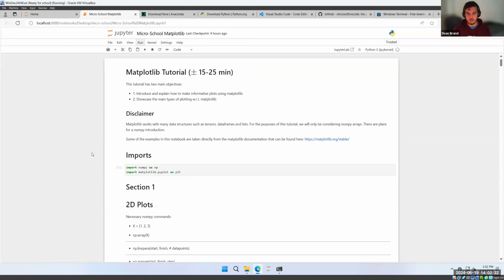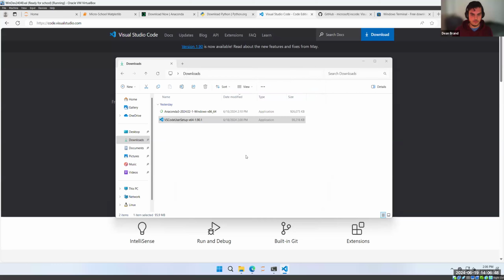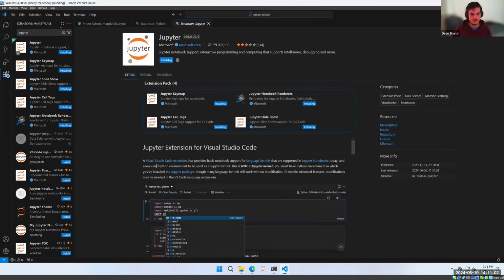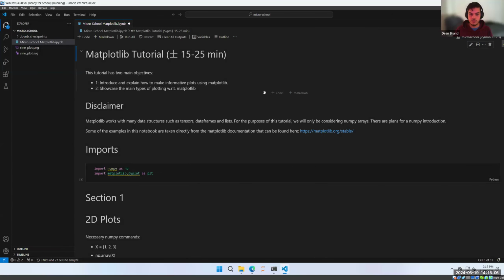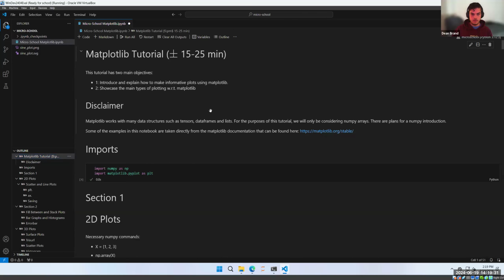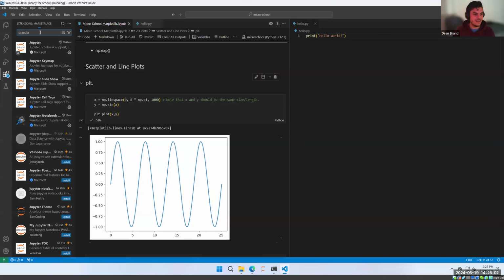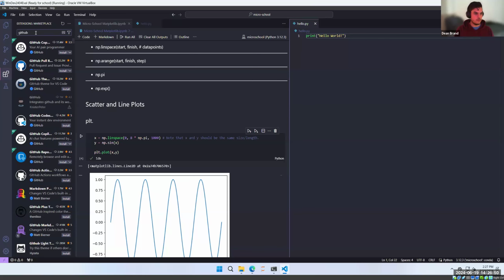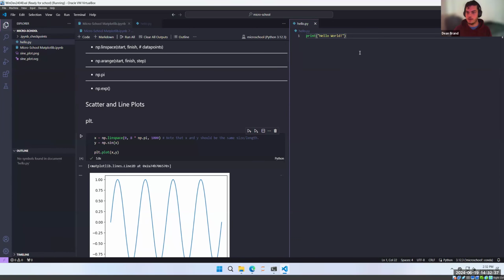2024-06-19 - NITheCS Micro-school: 'Introduction to Visual Studio Code - Your Coding Playground' ...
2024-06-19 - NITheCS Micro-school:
Introduction to Visual Studio Code - Your Coding Playground
Dean Brand
(Stellenbosch University)

ABSTRACT:
Scientific programming is an invaluable tool, however a tool is only as good as its workbench. When creating your next piece of software, it should be a first consideration to decide where you want to create the code. This introductory lecture will focus on installing and getting started with one of the most powerful and fully equipped text editors out there. Visual Studio Code (VS Code) is an industry standard for programming in all languages and frameworks due to its ease of use and high performance. While it is a text editor, it can be configured to be a fully-fledged Integrated Development Environment (IDE). It can provide significant insight into the code that you write and the process of debugging and improving the software you create.

BIOGRAPHY
Dean is a second-year PhD student in the Quantum Research Group of Stellenbosch University, under the supervision of Prof Francesco Petruccione. His current research focuses on the intersection of quantum computing and neuromorphic computing, to find an optimal hybridisation of these technologies. Dean completed his BSc and BSc Honours at the
University of the Witwatersrand, majoring in astronomy, astrophysics, and theoretical physics. After this he completed a NITheCS internship with Prof Petruccione and Prof Ilya Sinayskiy (University of KwaZulu-Natal) (UKZN), which was an introductory research project on quantum computing. This led to a Master’s degree with the same supervisors at UKZN, which was based on an application of Open Quantum Systems techniques to model the noise of IBM quantum computers. His research interests have since evolved to include machine learning and quantum algorithms, which are central to the idea and aims of neuromorphic quantum computing, especially for applications such as artificial intelligence and deep learning.